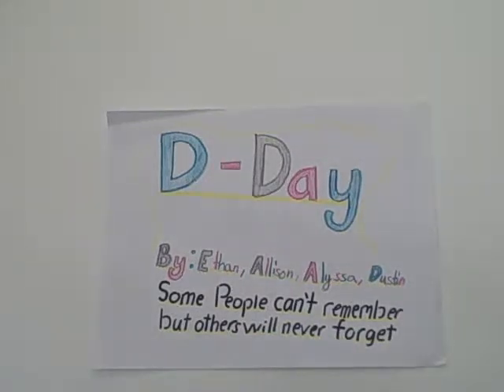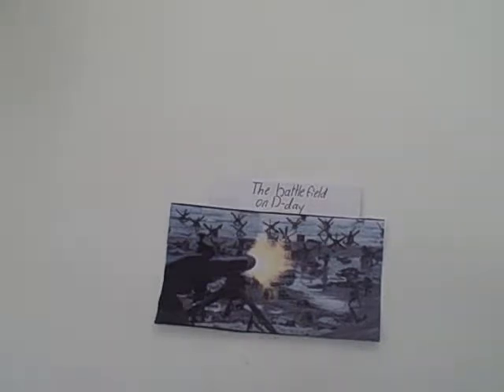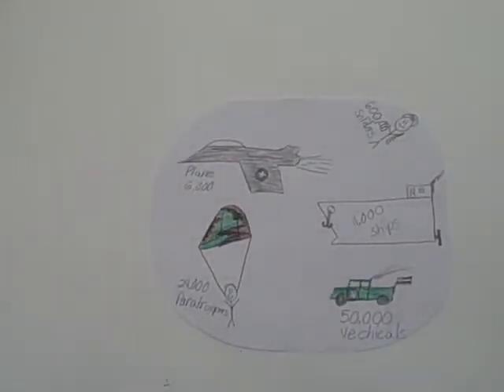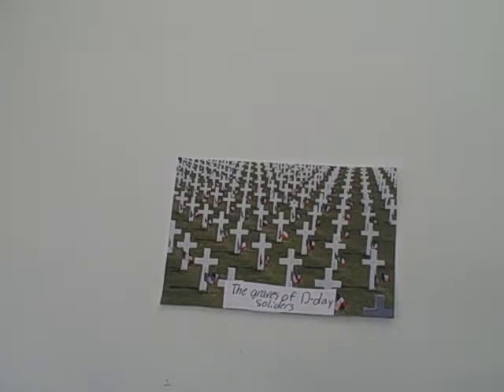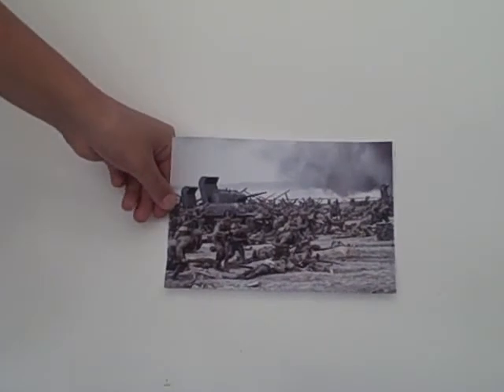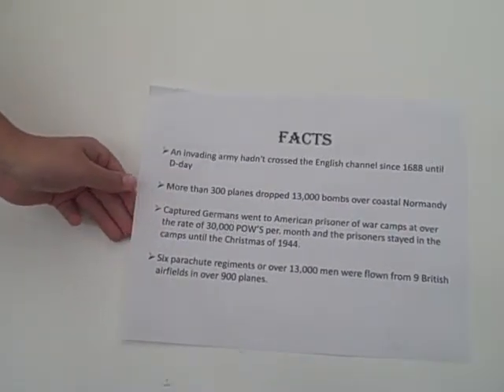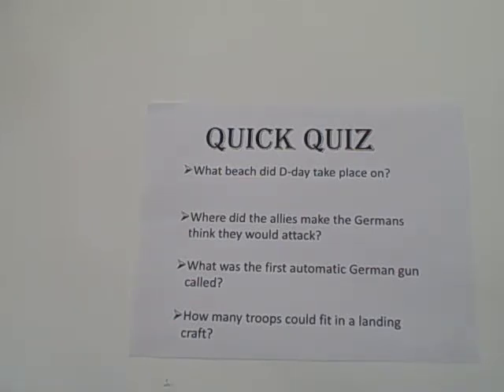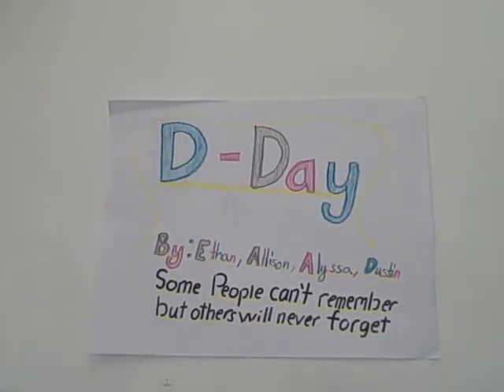D-Day Some People Can't Remember, But Others Will Never Forget!